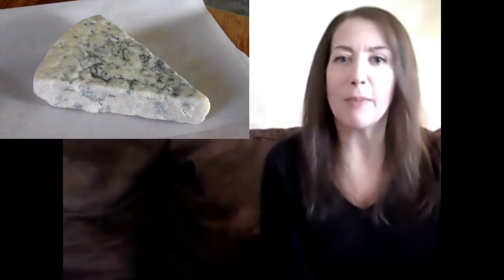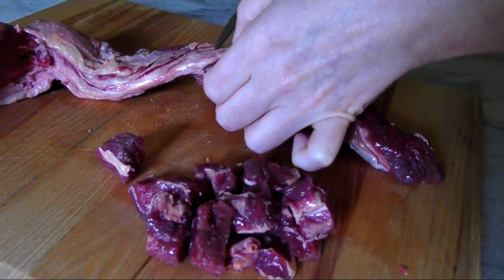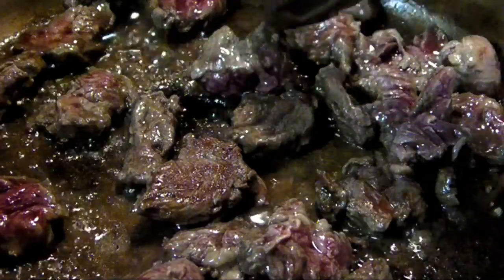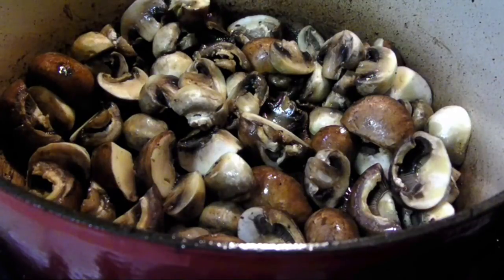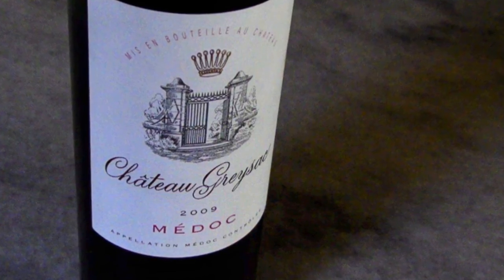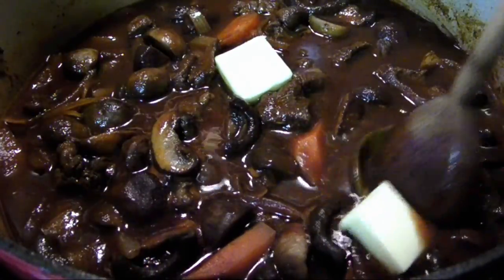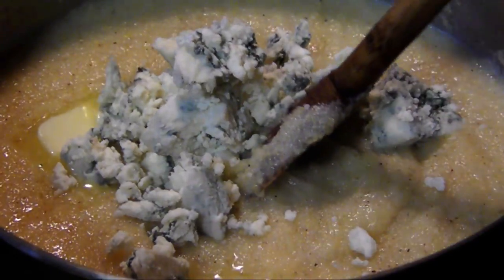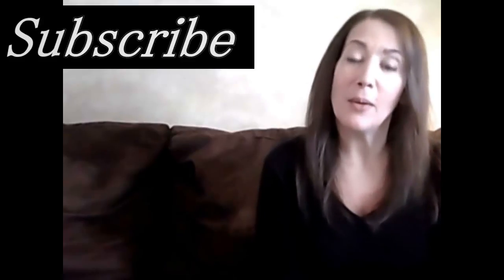Beef and Mushroom Ragout with Gorgonzola Polenta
This slow simmered beef and mushroom ragout is delicious served over a creamy gorgonzola polenta.  No one would guess this upscale dish started as a pile of scraps.

To print this recipe or for more of my gluten free recipes visit the EZGlutenFree blog

Ingredients for the Ragout:
2 ½ lbs beef tenderloin scraps
2-3 cups of red wine
20 oz mushrooms (10oz baby bella, 10 oz crimini cleaned and halved)
2 medium carrots chopped
1 large onion, chopped
3 cloves garlic chopped
6 oz tomato paste
2 bay leaves
½ tsp thyme
2 tablespoons of butter

Ingredients for the Polenta:
1 cup polenta
3 cups water
½ cup milk
2 tablespoons butter
3-4 oz gorgonzola

All videos clips and photographs used to make this video were taken by Anne Colagioia. No other entity has been granted exclusive rights to use any portion of this video.